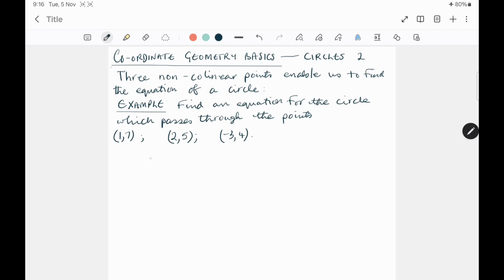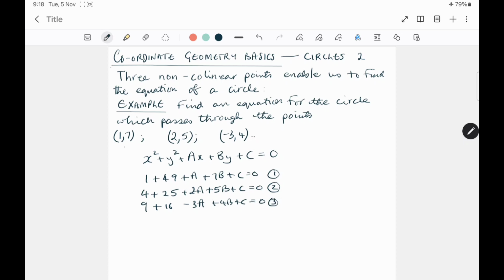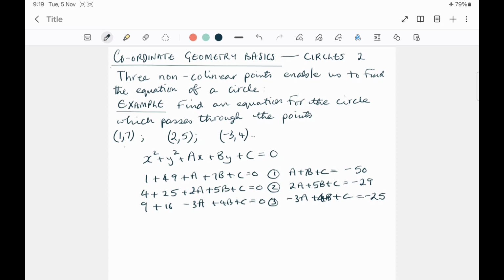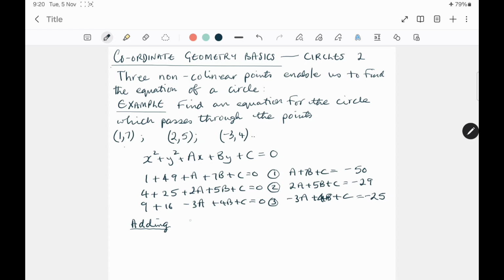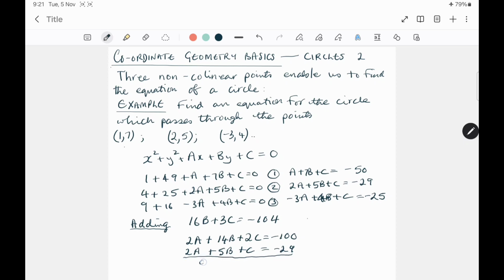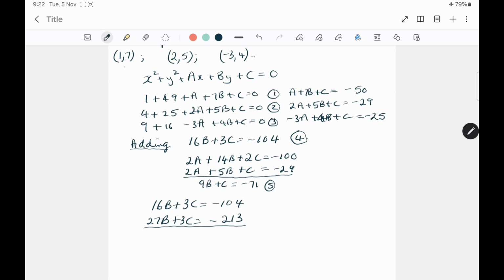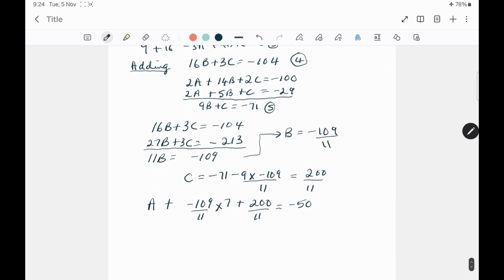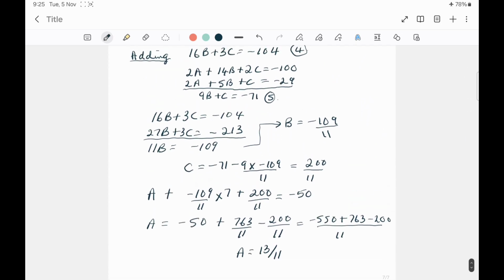CO-ORDINATE GEOMETRY BASICS CIRCLES 2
In today's video I will be teaching you different forms of maths, Co-ordinate Geometry Basics.  We got circled.